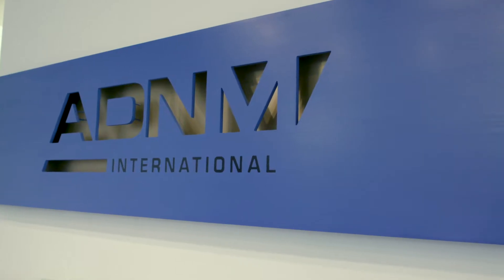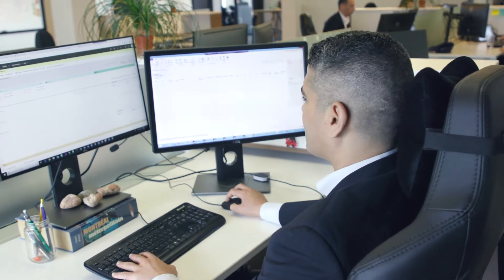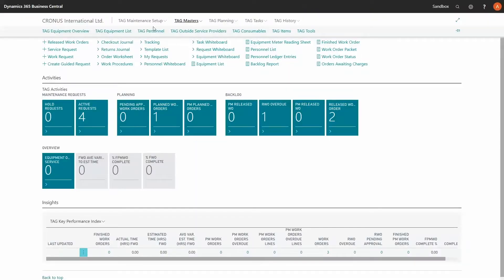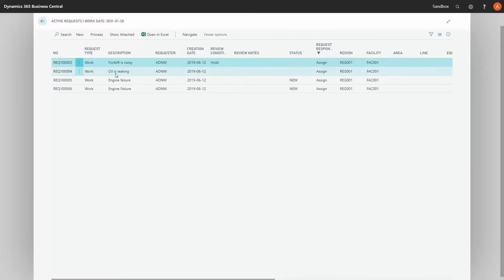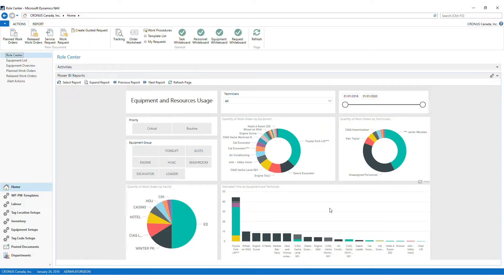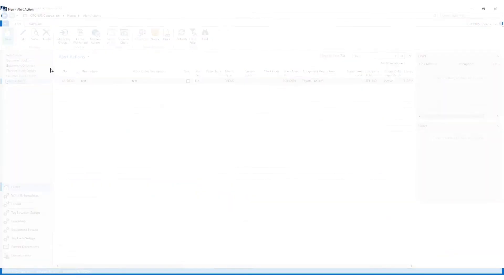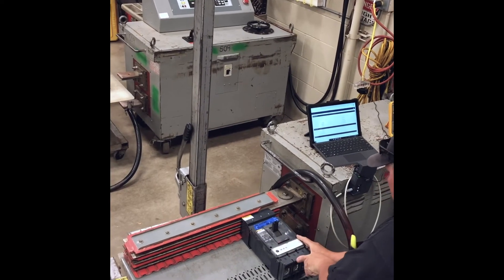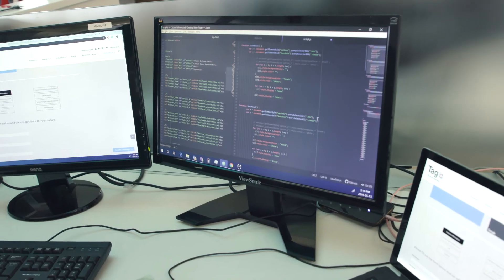Verosoft full length video V1